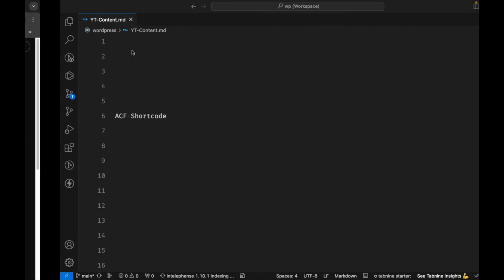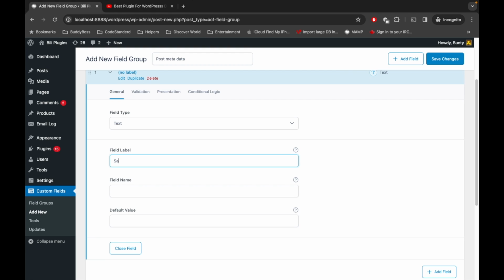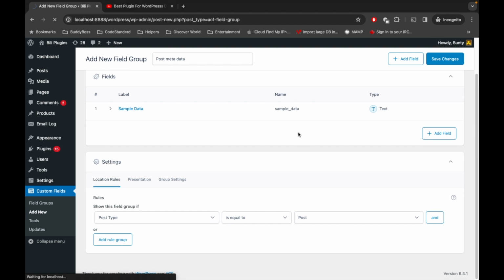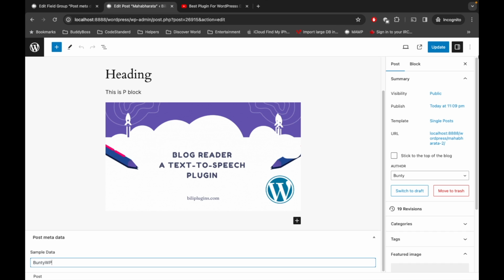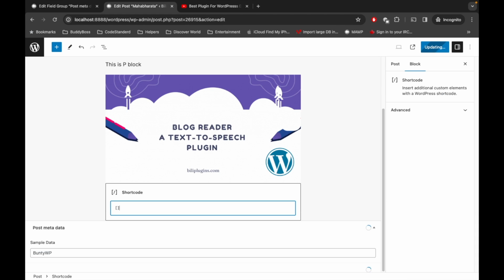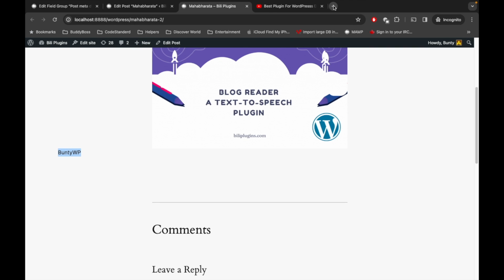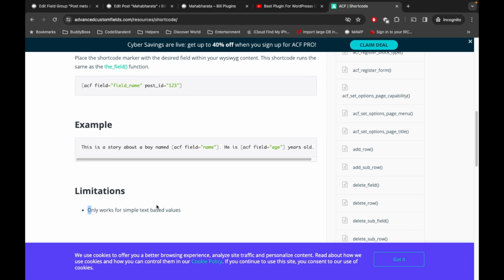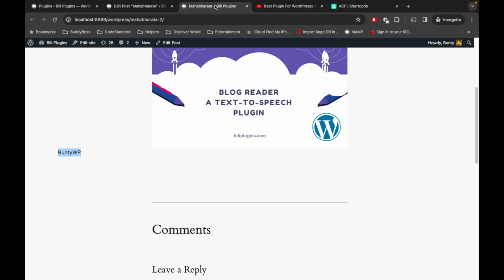Use of ACF Shortcode | Advanced Custom Fields Shortcode | WordPress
In this video, I am showing you how we can use ACF shortcode in the Gutenberg editor

acf wordpress
advanced custom fields plugin wordpress
acf tutorial wordpress
how to use acf plugin in wordpress
acf